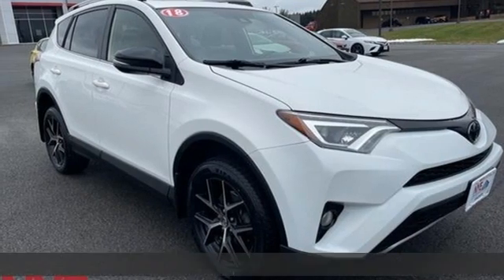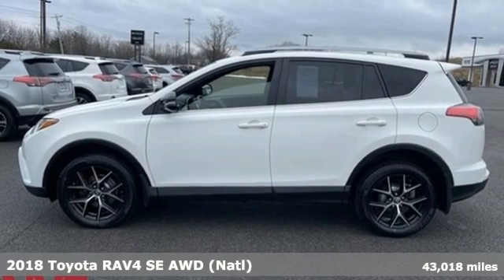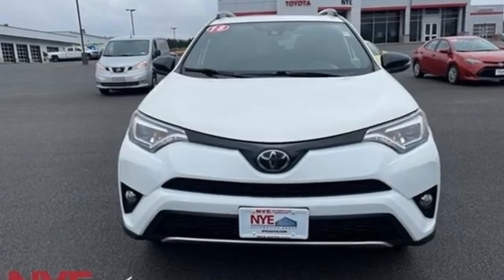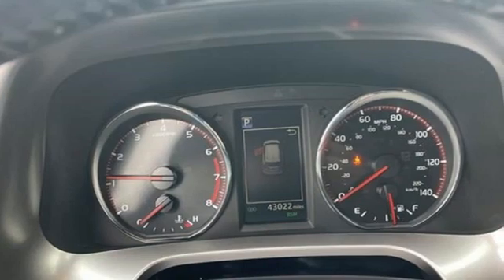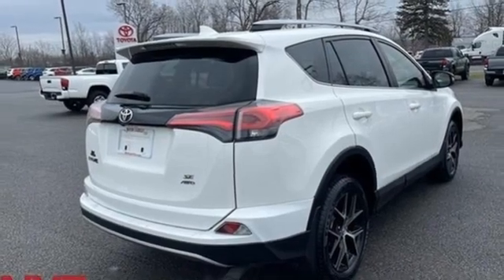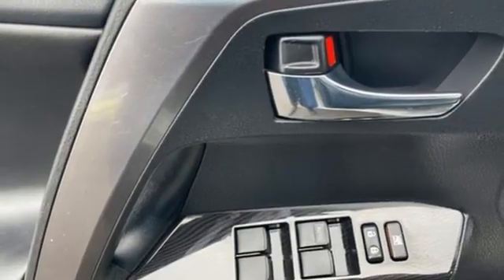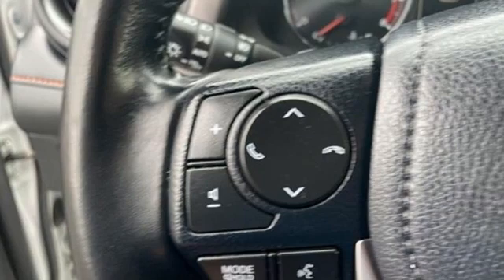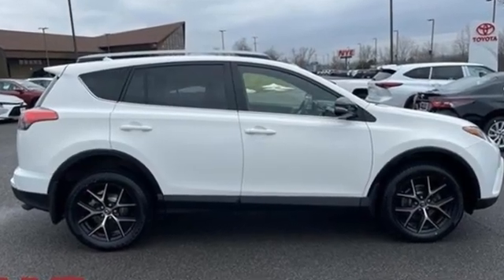2018 Toyota RAV4 Utica NY Oneida, NY BT6731 - SOLD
Year: 2018
Make: Toyota
Model: RAV4
Trim: SE
Engine: 2.5L 4-Cylinder DOHC Dual VVT-i
Transmission: 6-Speed Automatic
Color: White
Interior: Black
Mileage: 43018
Stock #: BT6731
VIN: JTMJFREV9JD257843
REMAINDER OF FACTORY WARRANTY, BLUETOOTH, ALLOY WHEELS, REAR BACKUP CAMERA, AWD, Black w/SofTex Seat Trim, Blind Spot Monitor, Frameless Auto-Dimming Rearview Mirror w/HomeLink, Height-Adjustable Power Liftgate, Power Extra Value Package, Rear Backup Camera w/Monitor, Smart Key System. 2018 Toyota RAV4 SEbr4D Sport UtilitybrSuper Whitebr2.5L 4-Cylinder DOHC Dual VVT-ibrbrCOME SEE WHY ITS GOTTA BE NYE!!! TAKE THE SHORT DRIVE TO ONEIDA OR VISIT US AT NYETOYOTA.COM.

Address:
1441 Genesee St.